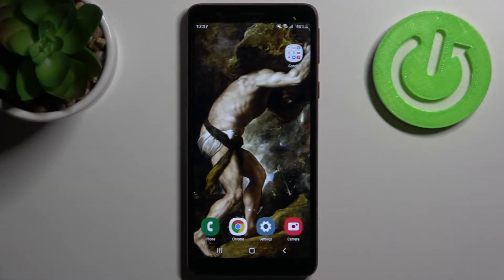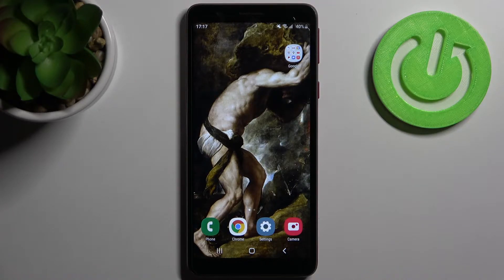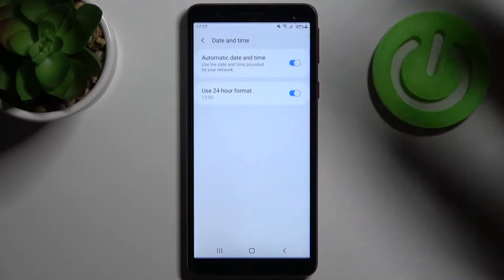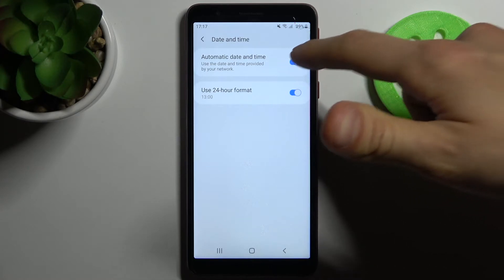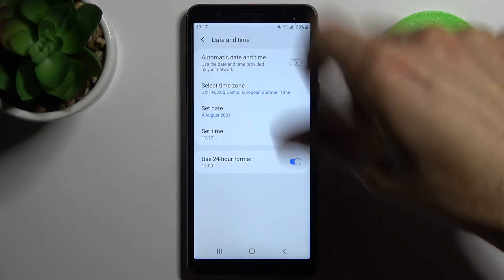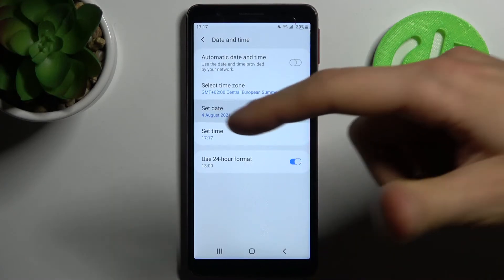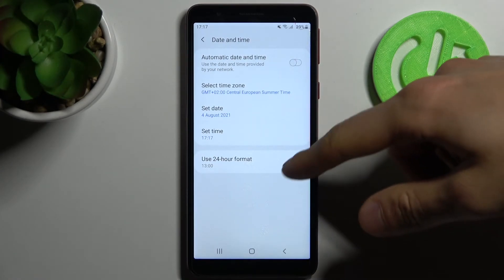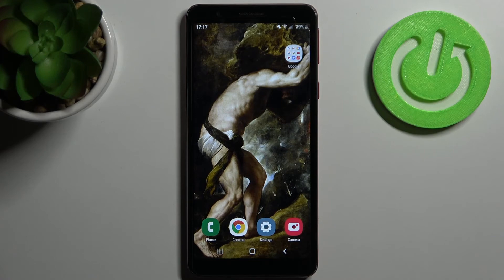How to Change Date & Time on SAMSUNG Galaxy A01 Core – Adjust Time Settings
Find out more info about SAMSUNG Galaxy A01 Core:
Do you want to check out how to easily change the date and time on SAMSUNG Galaxy A01 Core? Are you looking for a possibility to adjust time settings on SAMSUNG Galaxy A01 Core? In the enclosed instructions, where we teach you how to change the date and time in SAMSUNG Galaxy A01 Core. If you are looking for a way to get access to the time settings to set up the current time in your Samsung device, stay with us and follow step by step instructions and update time in SAMSUNG Galaxy A01 Core within a couple of seconds. Let’s use the presented instructions and change the date and time in your Samsung smartphone successfully. Visit our Hard Reset.info YT channel and discover many useful tutorials for SAMSUNG Galaxy A01 Core.